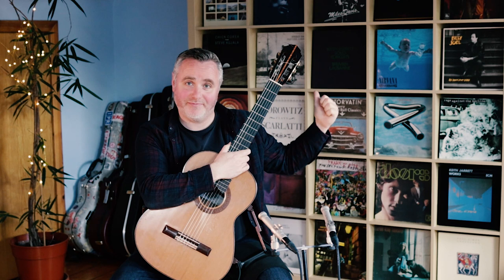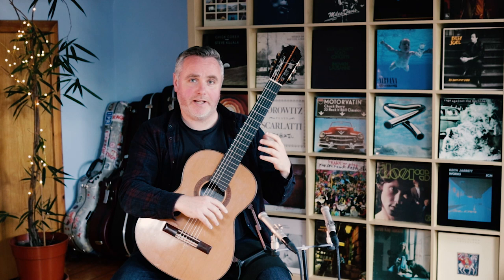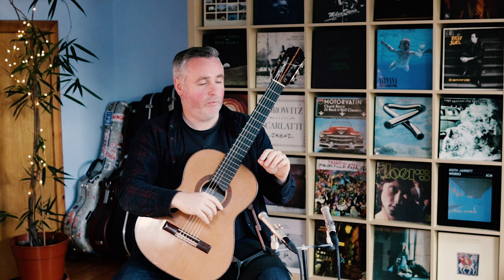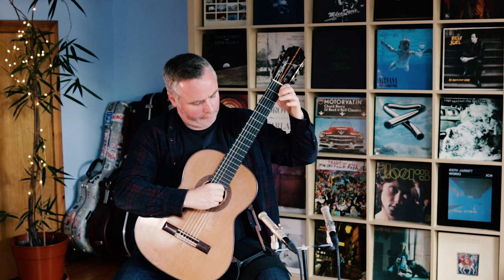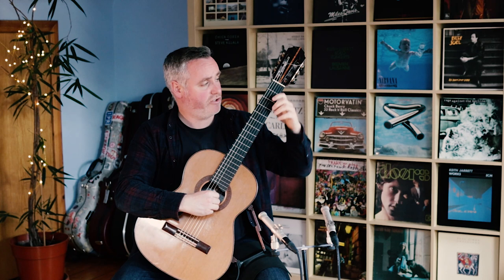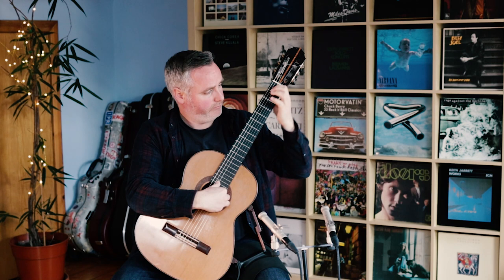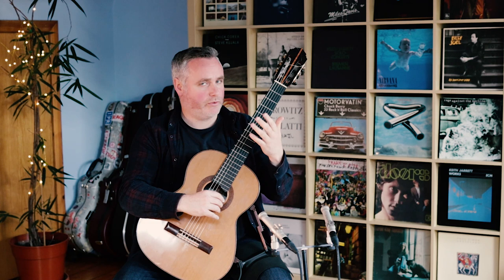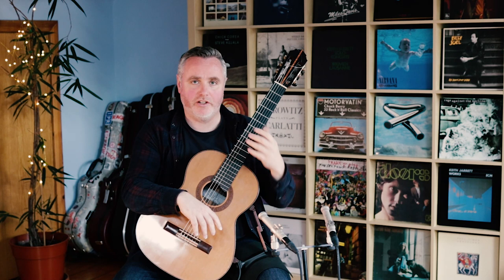Quick Lesson on Glissando Technique. Matthew McAllister (Guitar).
Scottish Guitarist Matthew McAllister shares a quick lesson on the Glissando Technique with an accesbile exercise to help improve accuracy and confidence.

Matthew is playing a Michael Ritchie Cedar Guitar and using Augustine Regal Strings.

Gallery of Guitar is creating a vast online gallery of music featuring nearly daily uploads of beautiful music. The Gallery curates performances and interviews from many great guitar players including David Russell, Marcin Dylla, Ana Vidovic, Stephanie Jones, Thomas Viloteau, Uros Baric, Gabriel Bianco, Lukasz Kuropaczewski, Matthew Cochran, Kevin Loh, Emma Rush and many more..

The Gallery hosts a large resource of Technical Help and Lesson Videos, Vlogs, Composer Playlists, alongside spotlighting many upcoming players.